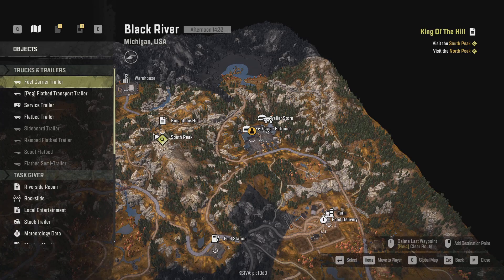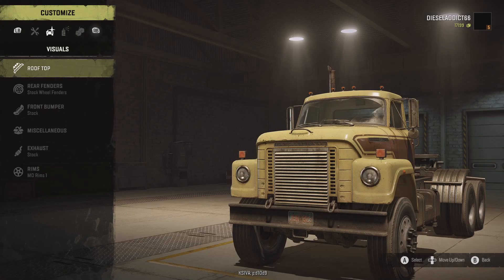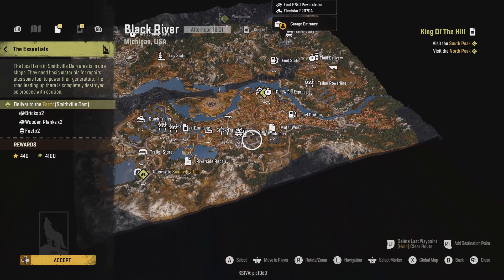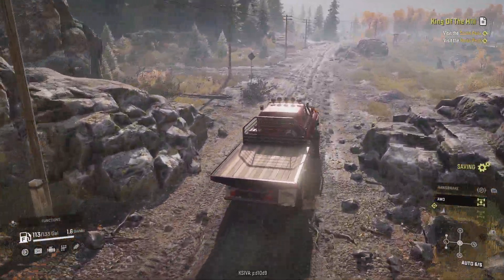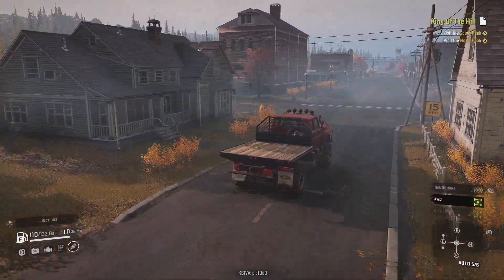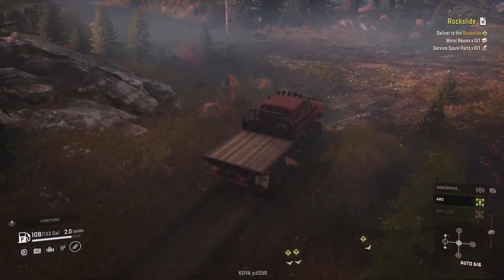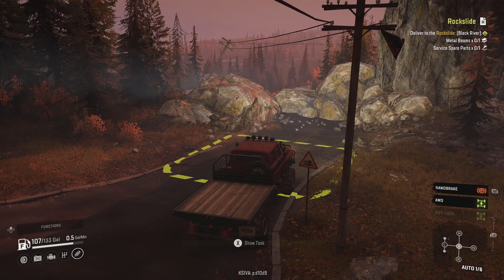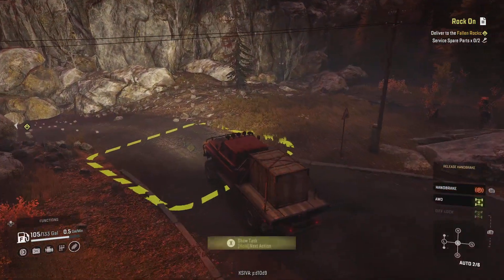Finding a surprise in Smithville Dam - Snowrunner Hardcore mode